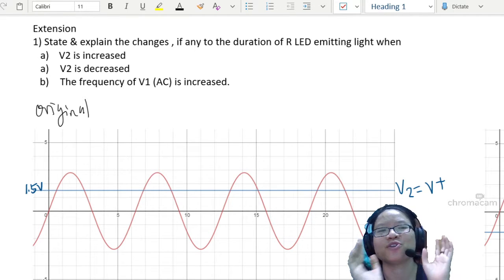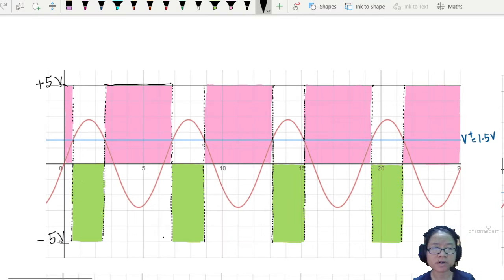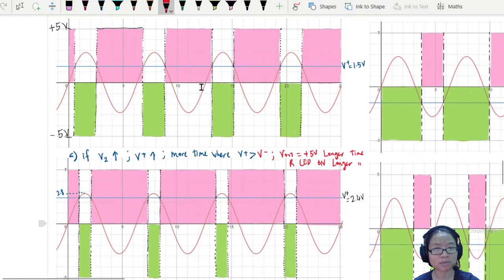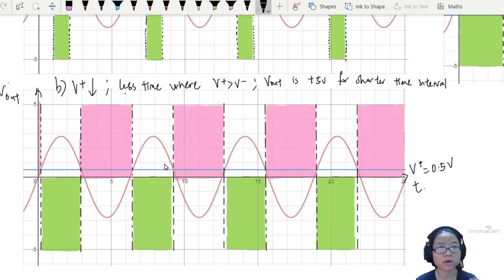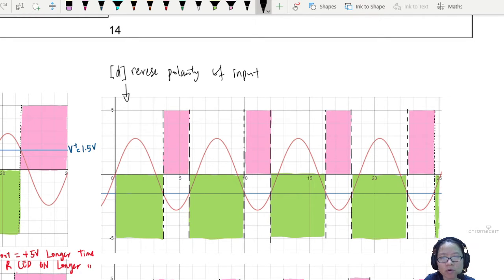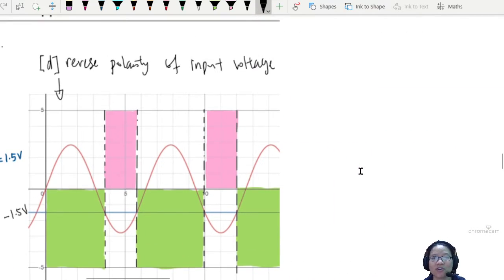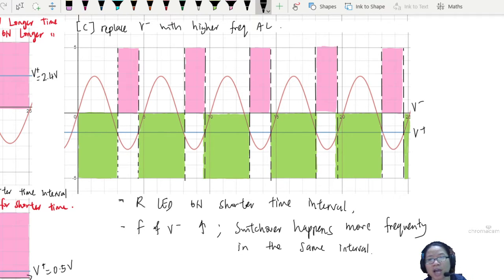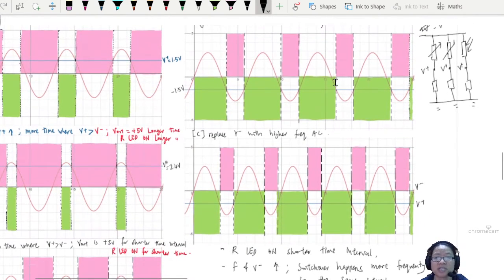[BONUS] ON12 P41 Q9 Modified! Traffic Light Extension | A2 Electronics: Op-Amp